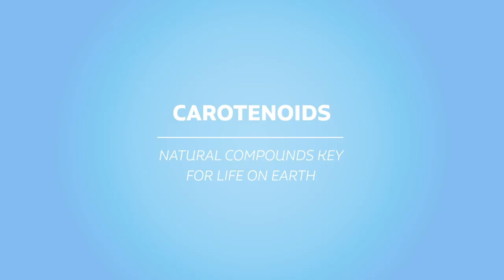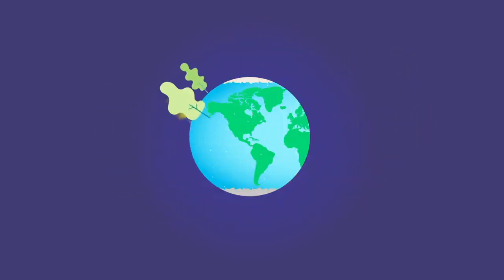Karotenoidet përbërësit kryesorë natyral për jetën në Tokë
Video informuese mbi rolin thelbësor dhe funksionin e karotenoideve në jetën e gjallesave në Tokë.

UBgreen claims no authorship on this video. All attributes should go to the original author.